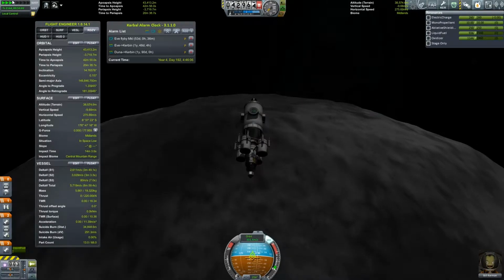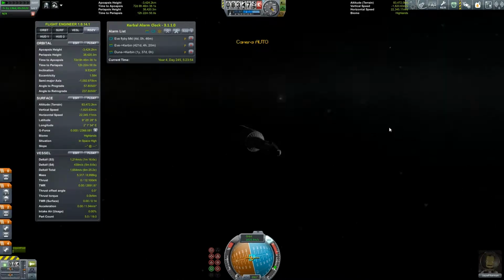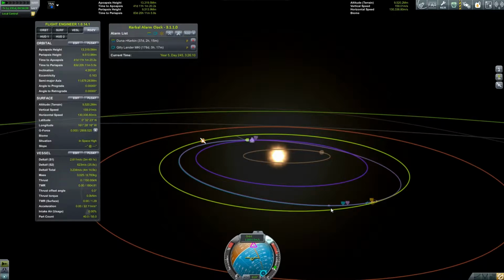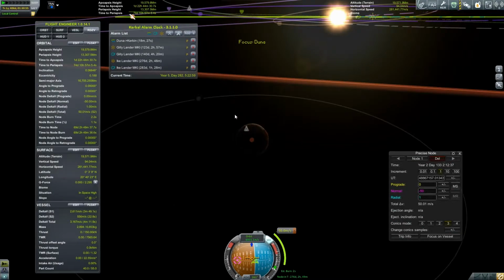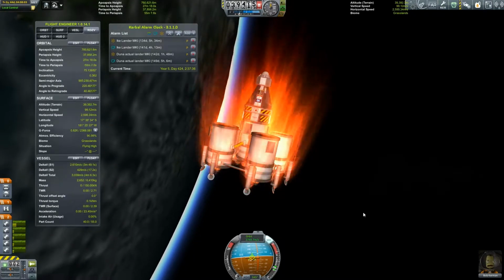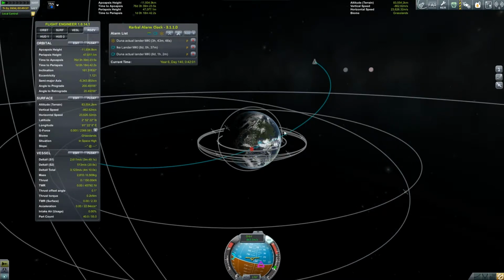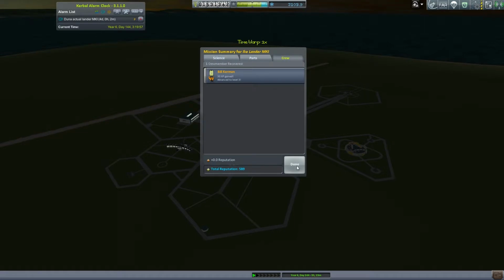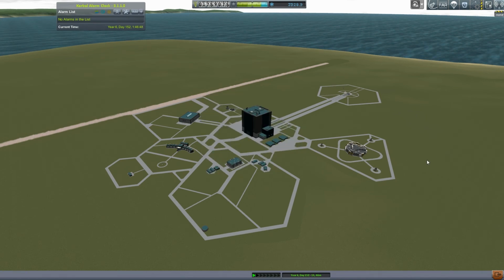Let's Play Kerbal Space Program - Episode 251: Season finale with bugs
So, that's it for 0.90. See you in 1.0 as of Monday. I hope you enjoy.